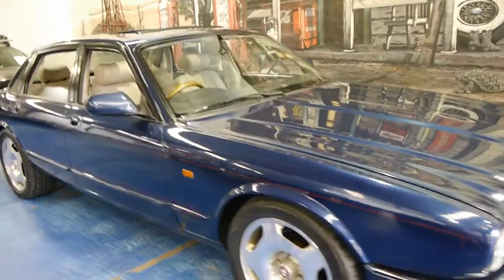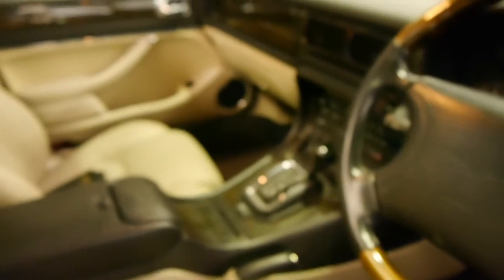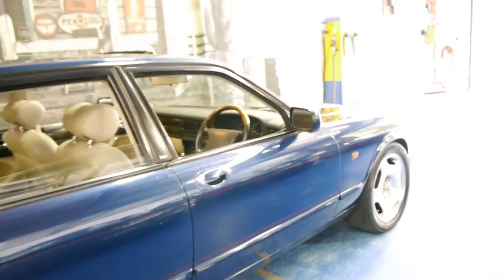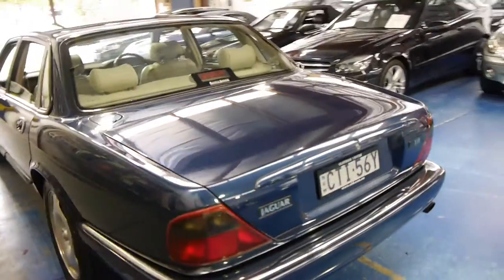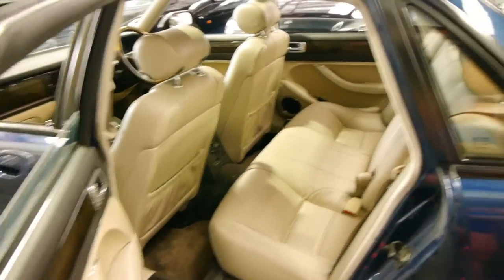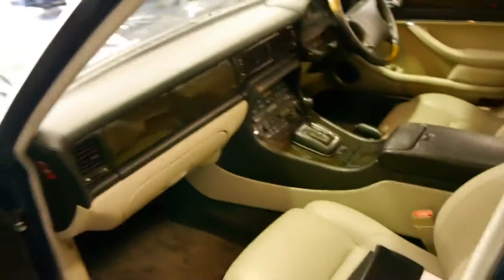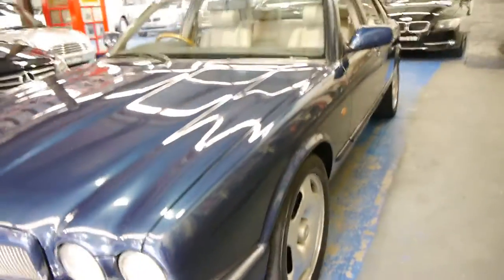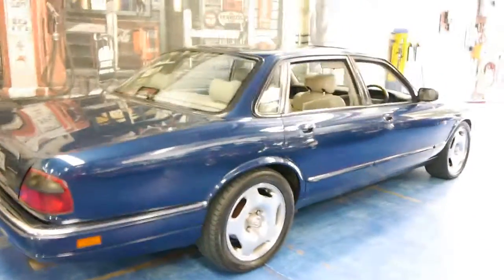1998 Jaguar XJR sedan blue 4.0 litre 6 cylinder